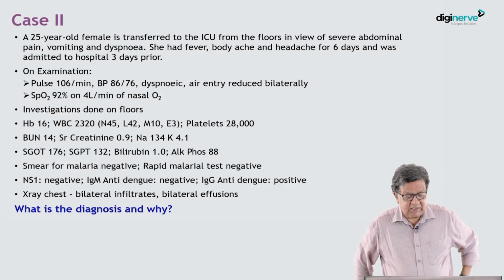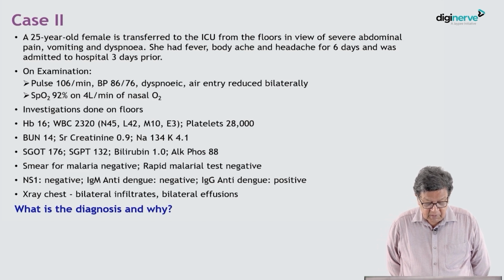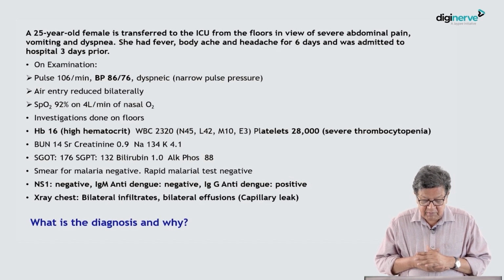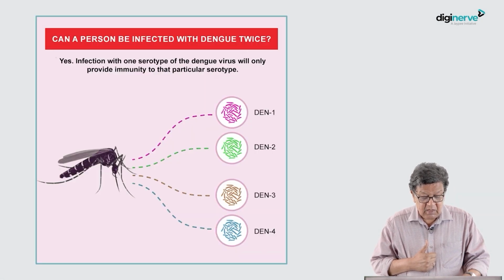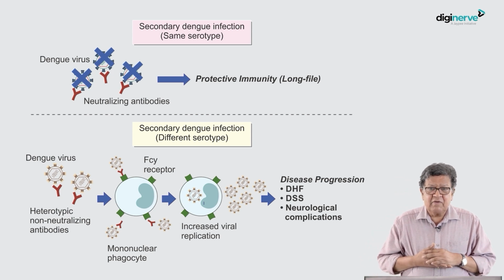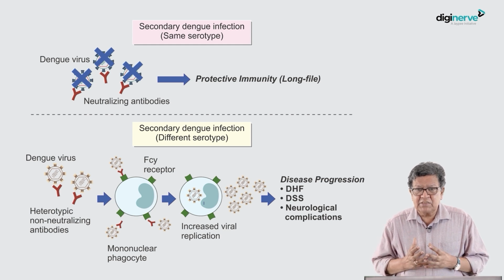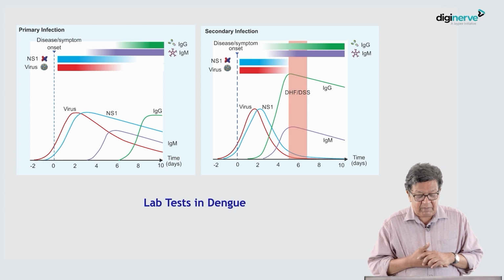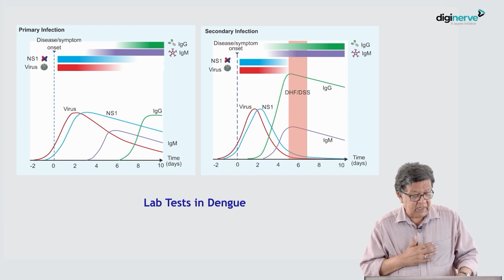Lecture on "Tropical Sepsis" by Dr. Ashit V Hegde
Description:
In this video, Dr. Dr Ashit V Hegde discuss the complexities of diagnosing severe dengue, emphasizing the role of IgG and IgM antibodies in secondary infections. Learn how non-neutralizing antibodies can enhance viral entry and severity, and why it's crucial to test for NS1, IgG, and IgM to ensure accurate diagnosis across different phases of the disease.

Faculty:
Dr Ashit V Hegde , MD, MRCP
Consultant in Internal Medicine & Critical Care
P D Hinduja National Hospital, Mumbai

Critical Care Simplified is a comprehensive online course designed to provide healthcare professionals with a deep understanding of critical care clinical practices. The course covers trauma management, neurological emergencies, sepsis management, and more. It combines extensive video lectures, interactive modules, notes, and self-assessment questions. Specialized areas such as anesthesia and sedatives, organ donation, and ethical and end-of-life issues in critically ill patients are also covered. The course includes drug formulary and benchmark trials, ensuring students are well-prepared for both exams and real-world practice.

About DigiNerve:
DigiNerve is an EdTech initiative by Jaypee Brothers, a pioneer and market leader in health science publishing with a legacy spanning over five decades. It aims to provide high-quality content to improve concept-building, acquire clinical skills, and help students crack exams with top-class faculty, accessible anytime, anywhere. DigiNerve covers the entire MBBS syllabus with the latest updates, assisting students in preparing for exams such as the NEET PG Entrance Exam, National Exit Exam for MBBS, and DNB Exit Exam. It not only enhances MBBS preparation but also provides NEET PG coaching for postgraduate medical entrance and PG courses.